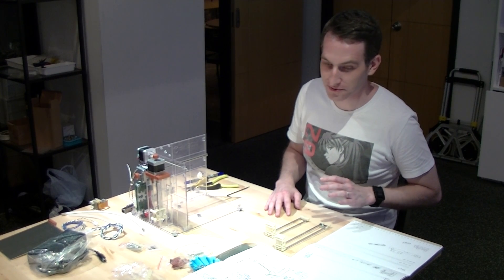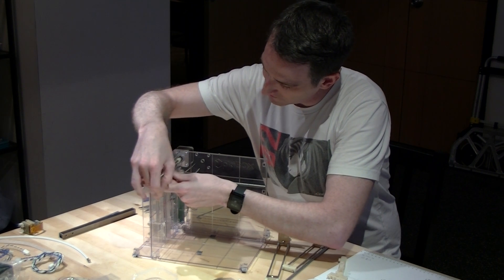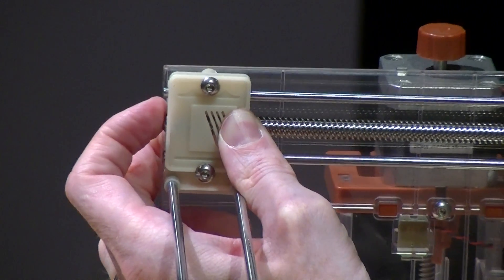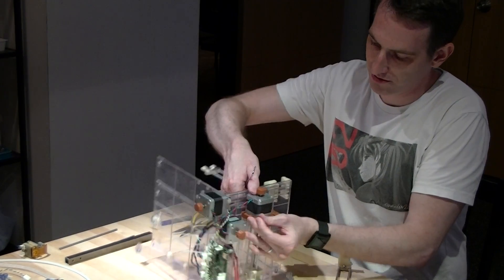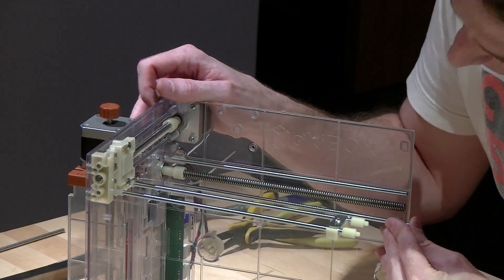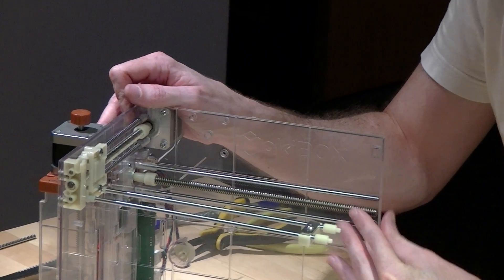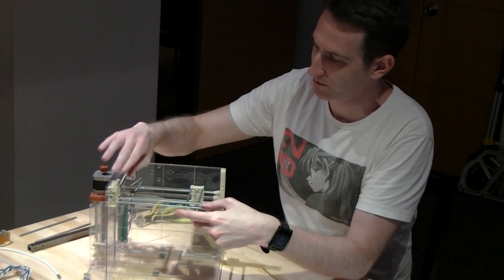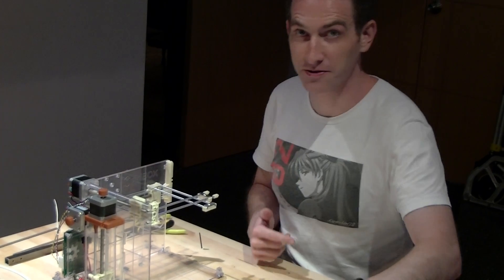MakiBox Assembly Step 6